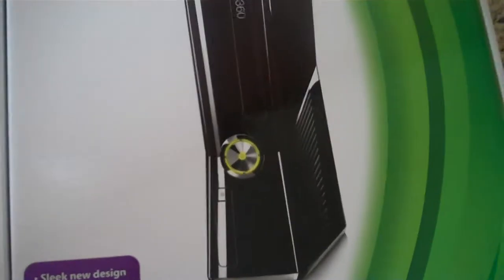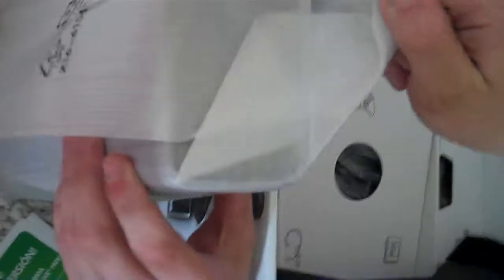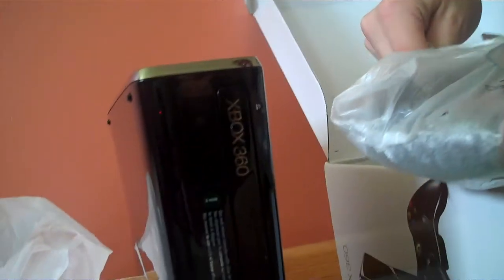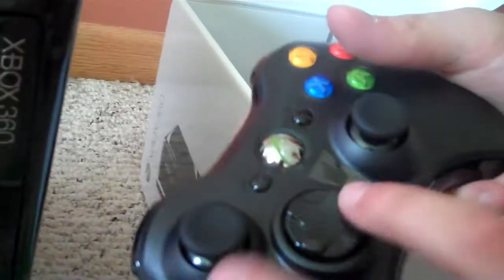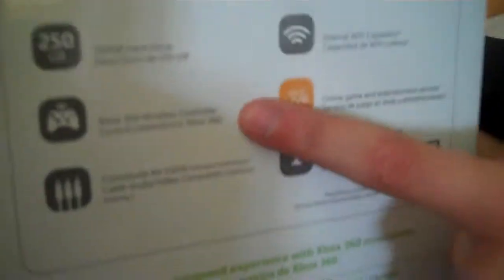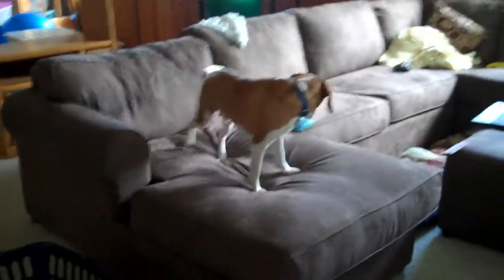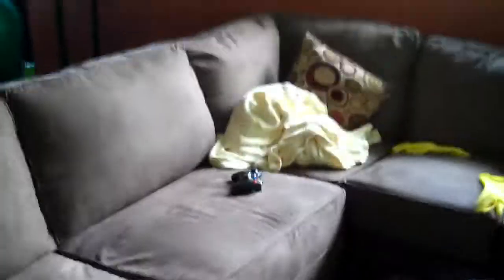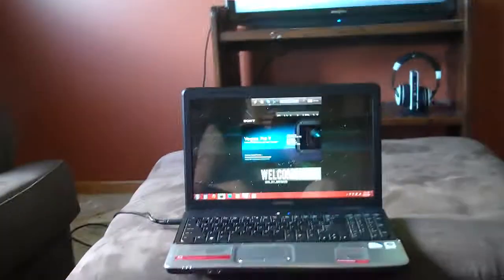NEW Xbox 360 S Unboxing and my NEW Setup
Hey guys, hope you enjoyed. Maybe you learned something!